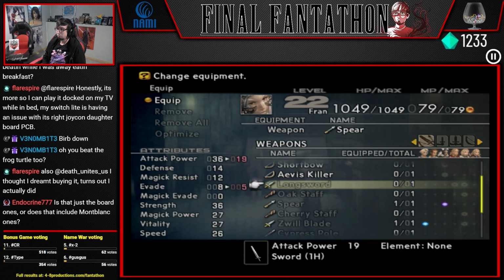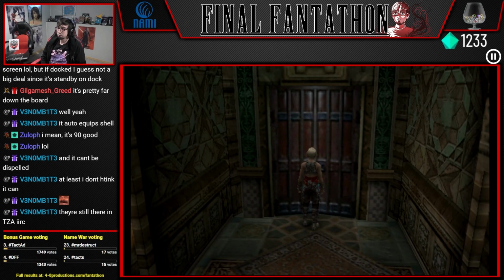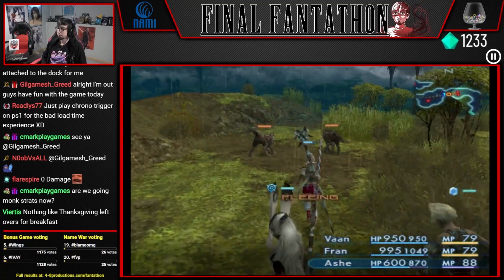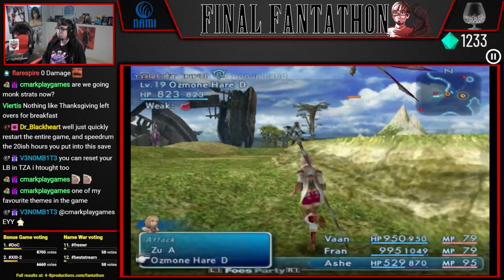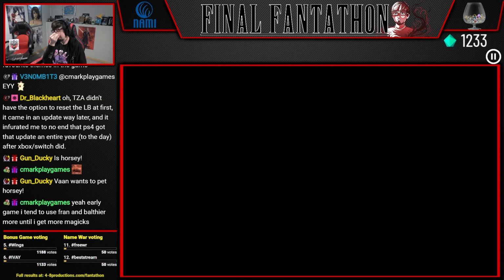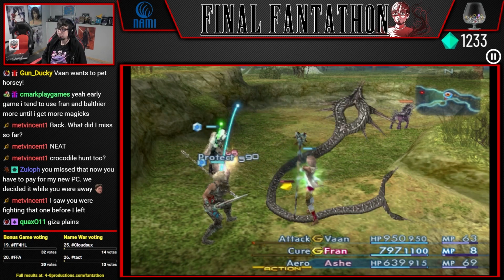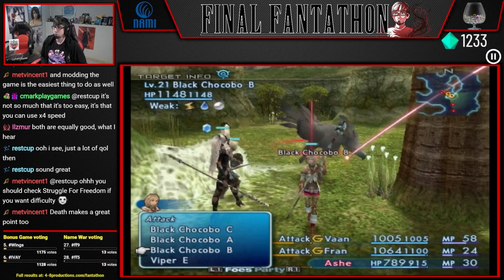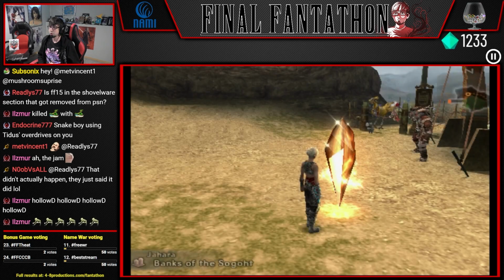Let's Play Final Fantasy XII (Part 24) [Final Fantathon]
It is time to embark on a quest through one of the biggest games of the series, Final Fantasy XII. As a kid I was enthralled by the massive world and extensive post game content of XII, so let's see if it still holds up today!